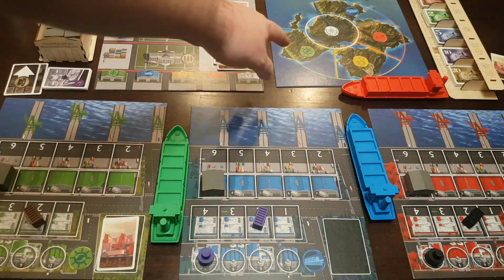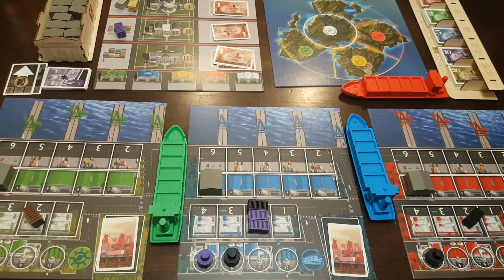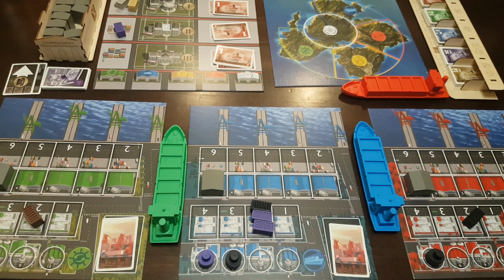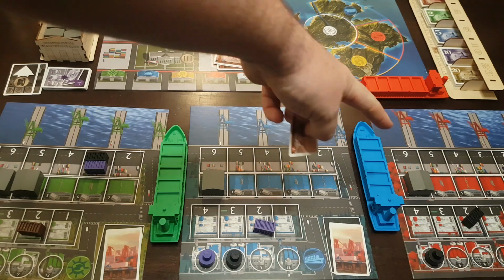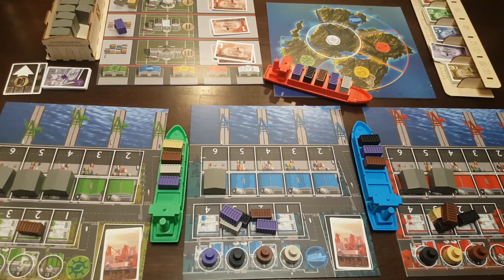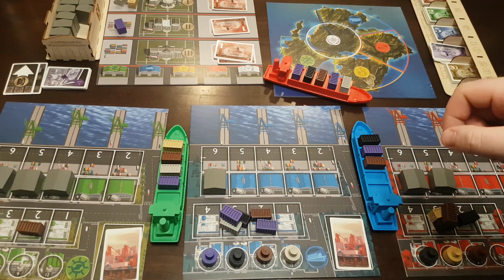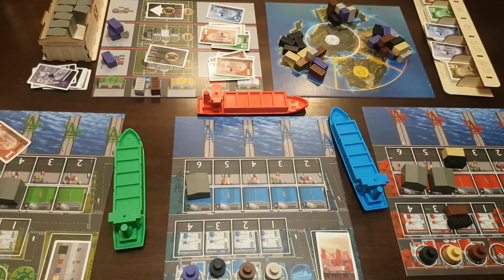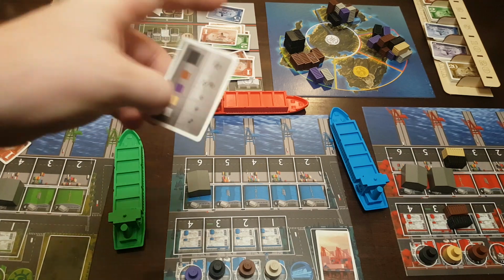Robb Reviews : Container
In his first video of 2019, Robb takes a look at the economy game Container from Mercury Games.  While he is showing you the ropes, he listens to one of his favourite metal bands of all time paired with one of his favourite beers of all time!

Links